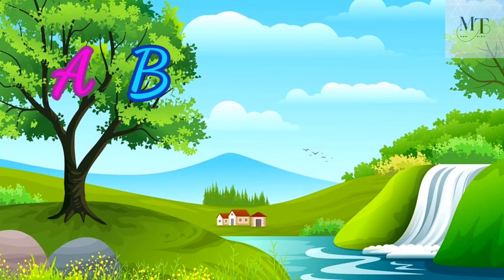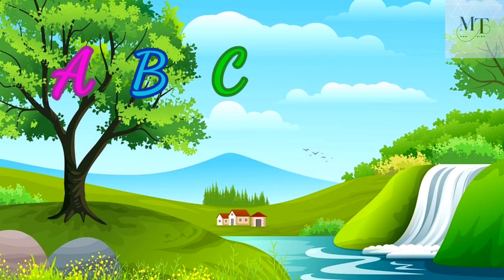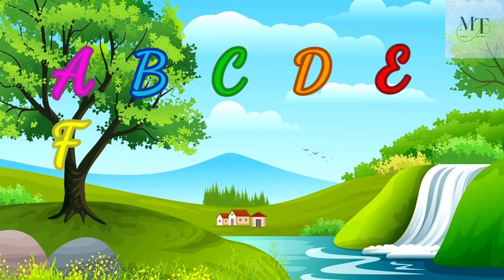A for Apple B for Ball, Alphabets | Learn to Write Alphabet | ABCD for kids learning | Kids class